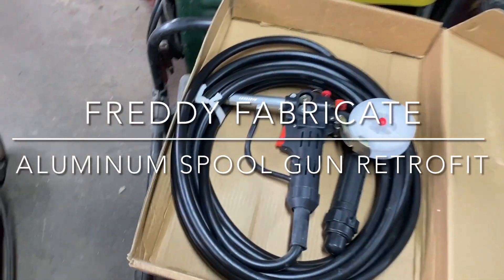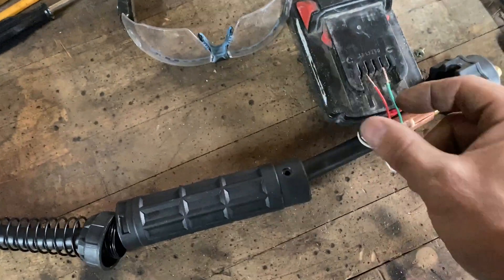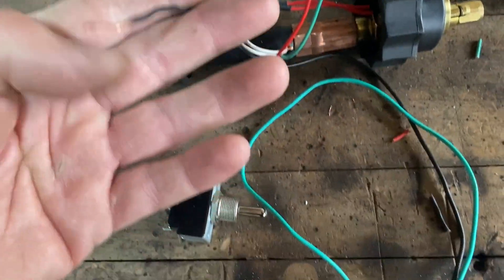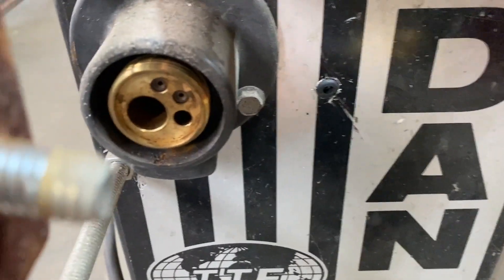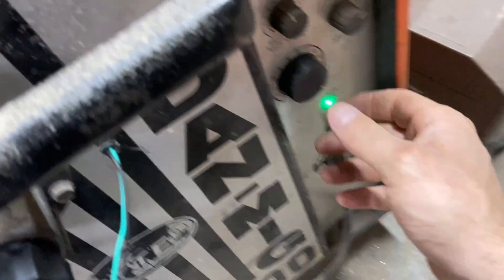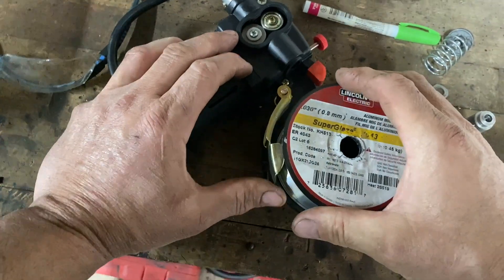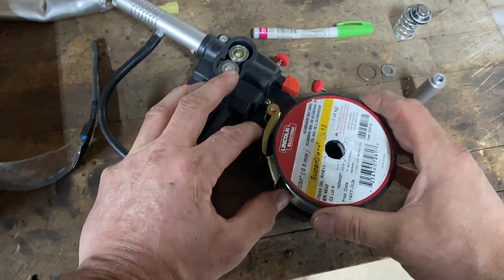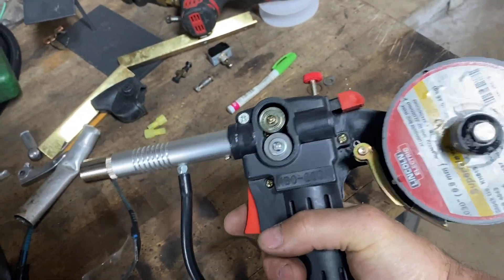Aluminum spool gun retrofit part 1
Spool gun adapted to Dan mig welder